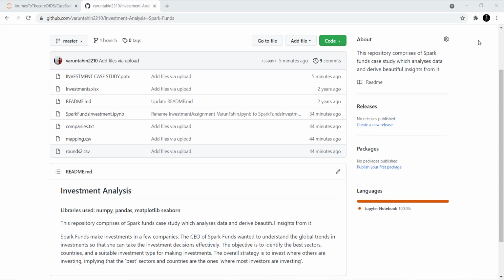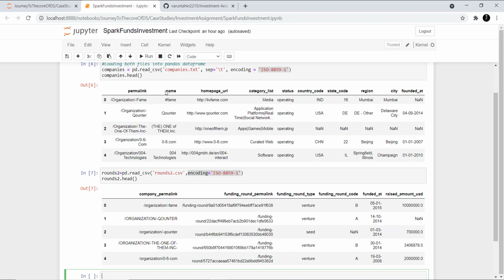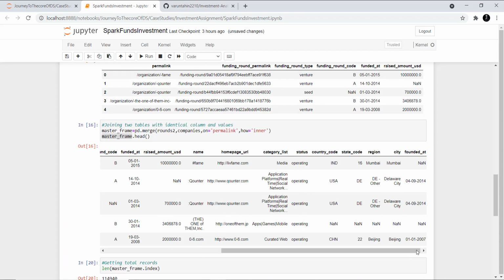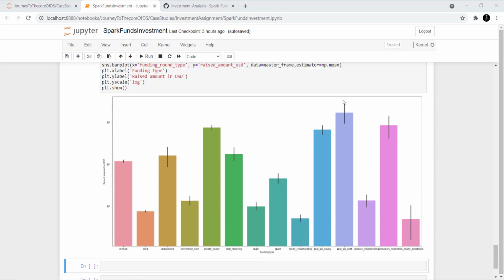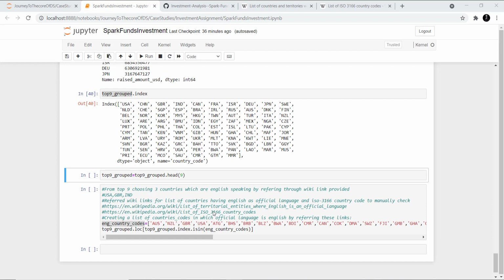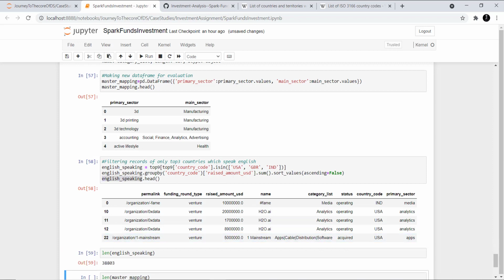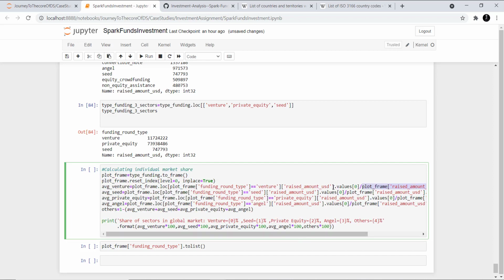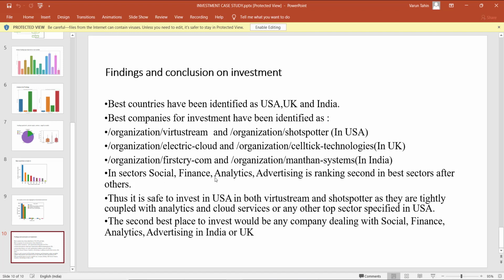Spark Funds - Investment Analysis | A Case Study | Data Science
This session requires prerequisites of python knowledge along with some visualization and pandas exposure which you can find below if you are not familiar with it yet.

This video covers a case study wherein we find out if a company is new (Spark Funds in this case) and it wishes to invest in some sectors in the market , which sectors should it target along with the countries , provided the regional data for the same.

I have centralized the material we will be needing for this session
Here is the Github URL for the same :

Thanks